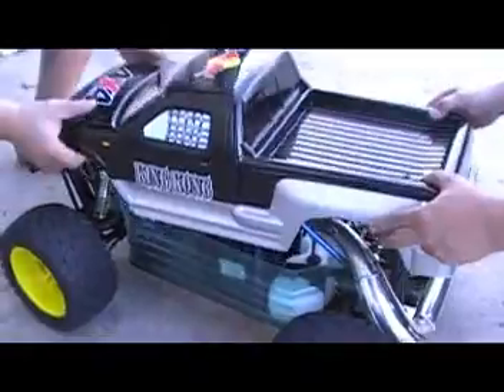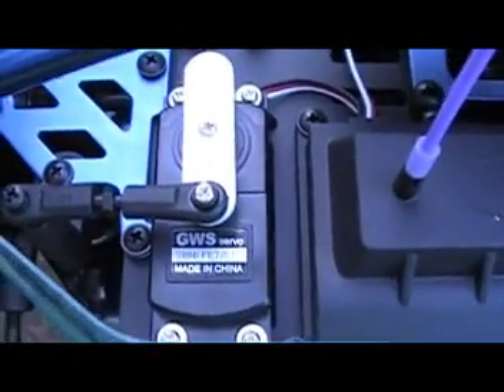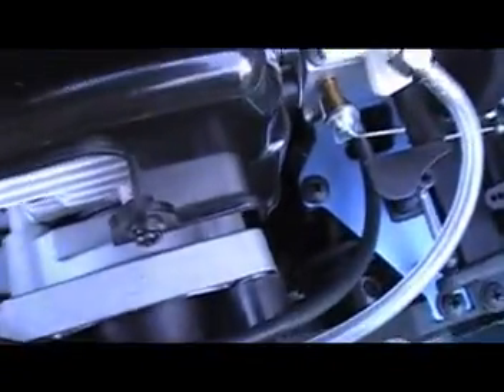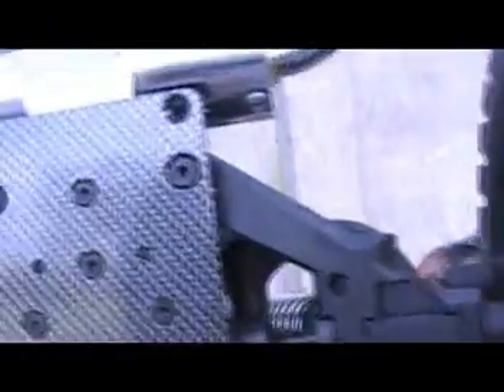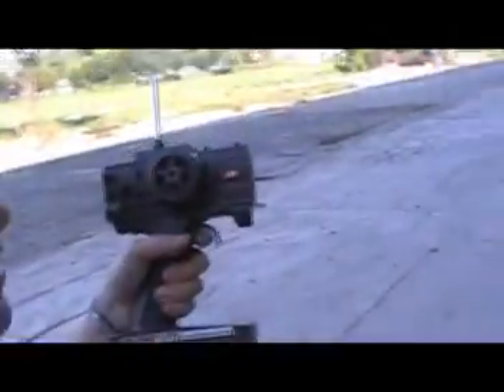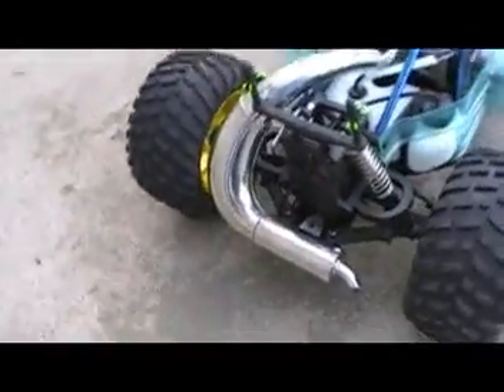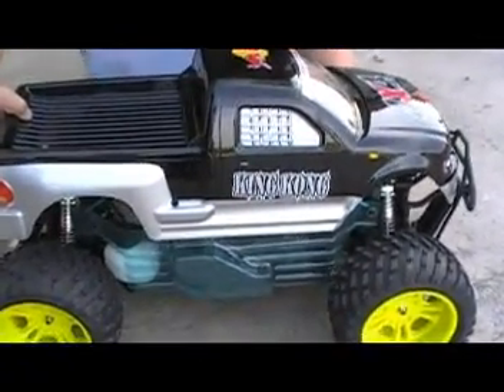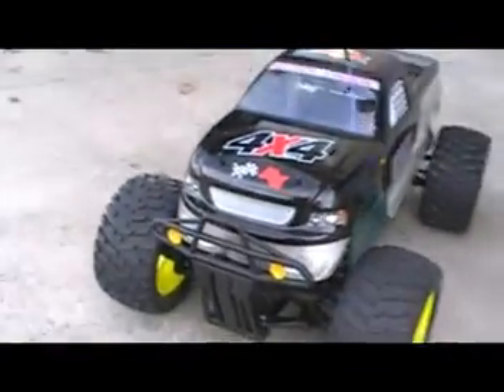KingKong Huge Gasser RC Car at CTIP